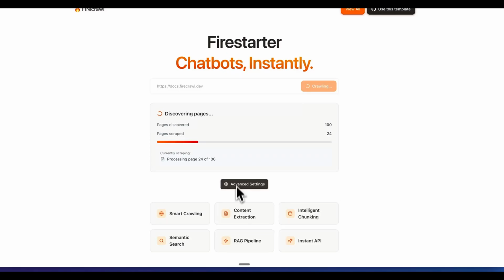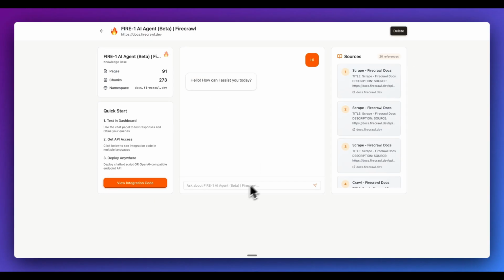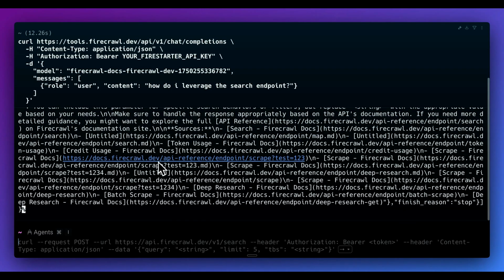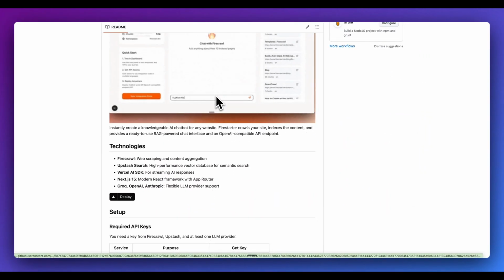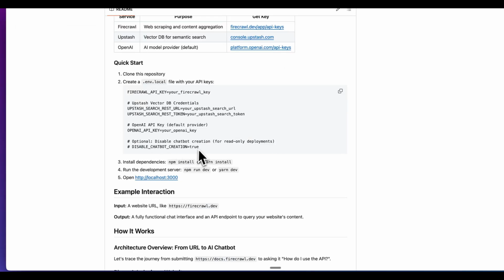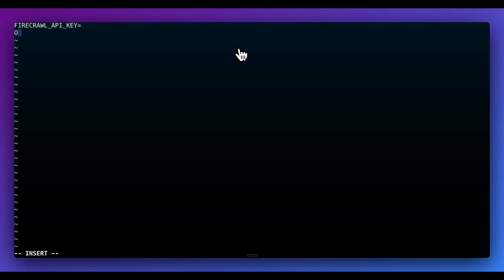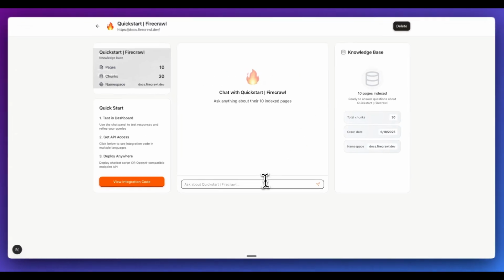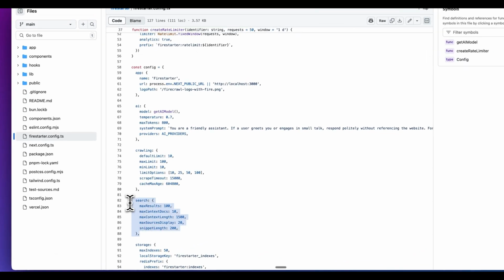Introducing Firestarter: The Open-Source Chatbot Creation Platform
In this video, we're thrilled to announce Firestarter, an open-source chatbot creation platform. Firestarter allows you to create chatbots using just a URL, by recursively crawling, indexing, and auto-chunking the website's content. It features dynamic endpoints, syntax highlighting, and multiple chatbot creation. Learn how to set it up with various tech stacks, including Vercel AI SDK, Firecrawl, and Upstash Search. We also cover how to disable chatbot creation for public access and how to configure different settings. By the end of the video, you'll know how to clone the repo, configure API keys, and get your chatbot up and running in minutes.

00:00 Introduction to Firestarter
00:34 Demonstrating Firestarter's Capabilities
01:02 Setting Up and Using Firestarter
02:02 Technical Details and Customization
02:46 Authentication and Security Features
03:19 Getting Started with Firestarter
04:05 Final Steps and Configuration
04:56 Conclusion and Call to Action